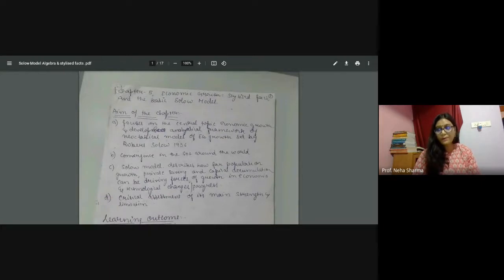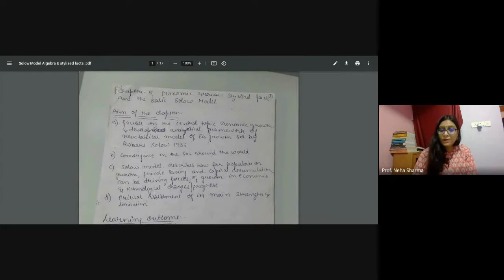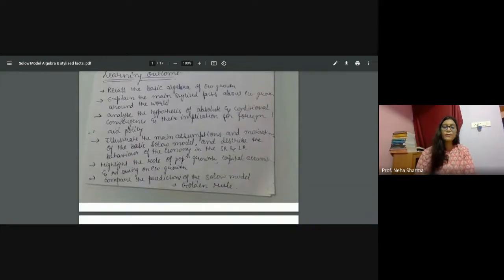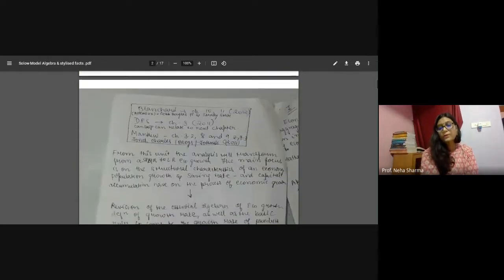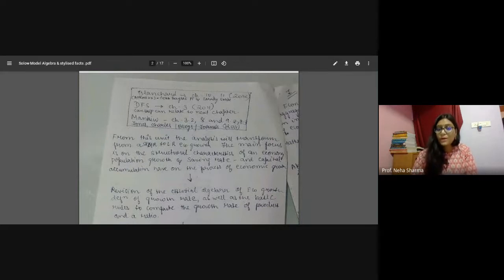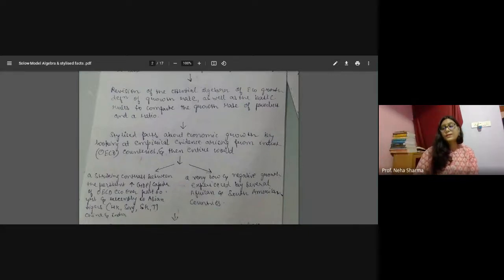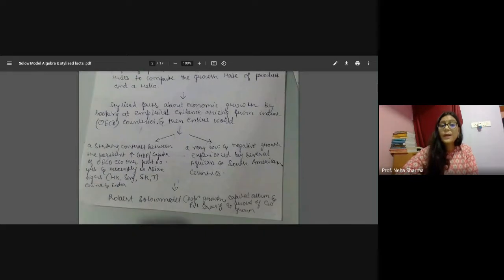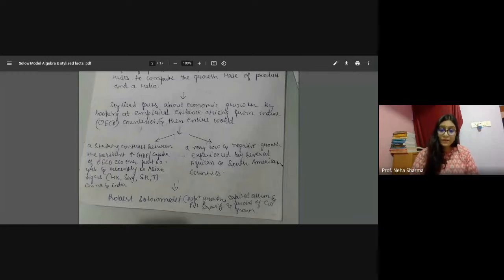Solow Model UOL LSE Unit 5 Part 1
Introduction to the aims and objectives of the chapter. This chapter is an explanation for the unit 5 Macroeconomics Ec2065 University of London , London School of Economics. Solow Model Economic Growth